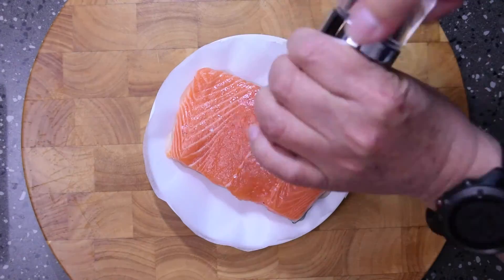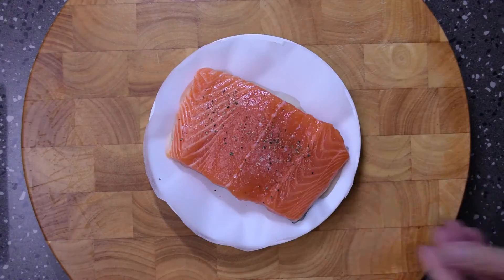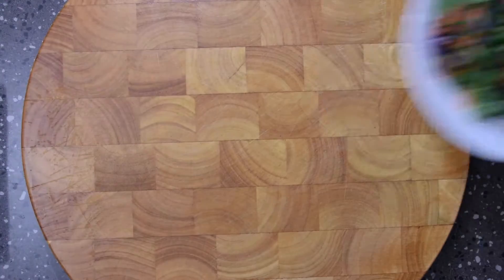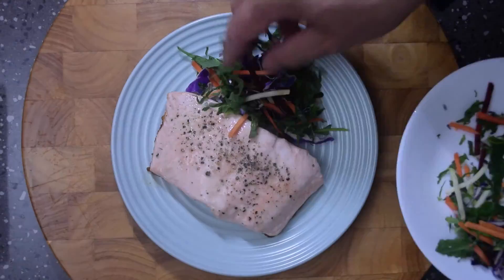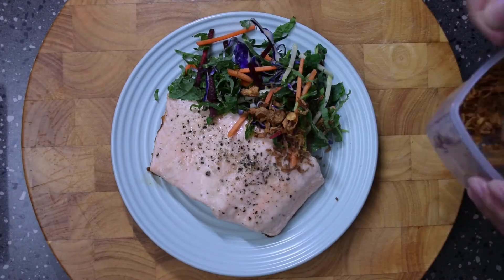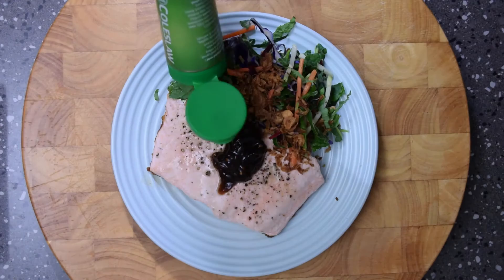Panfried salmon with kale coleslaw, fried shallots and caramelised onion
Pan-fried salmon with kale coleslaw, fried shallots and caramelised onion
I pan-fried some salmon in a small frying pan with the lid on for 5 minutes. This ensures a moist just cooked piece of salmon. It’s never dry or overcooked. I served it with some kale coleslaw, fried shallots and caramelised onion.

Yummy Lummy is about meals for one. Helping to inspire you to cook simple meals with great flavour and fun. I started Yummy Lummy to help me help you.

If you have comments please write them below.
If you like the video please click on the thumbs up 👍